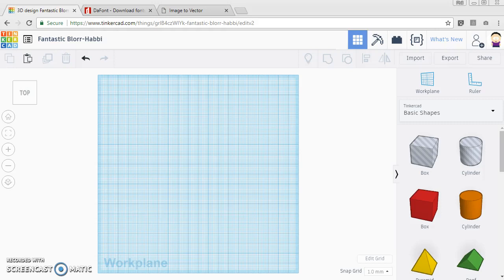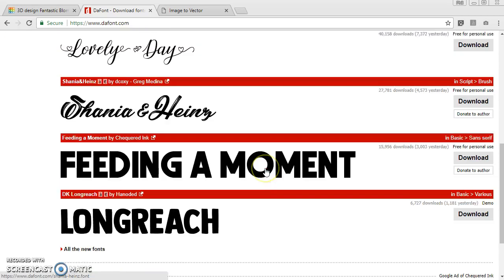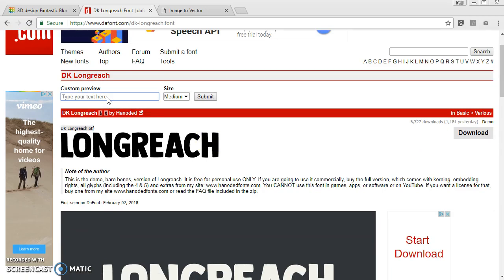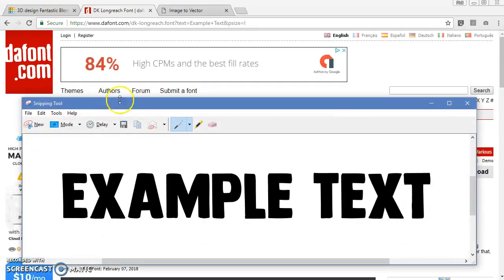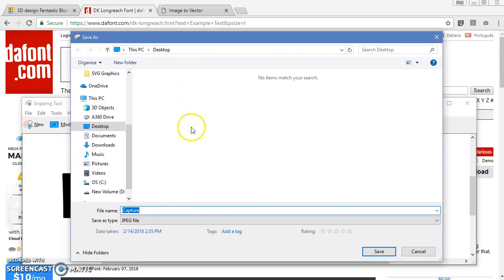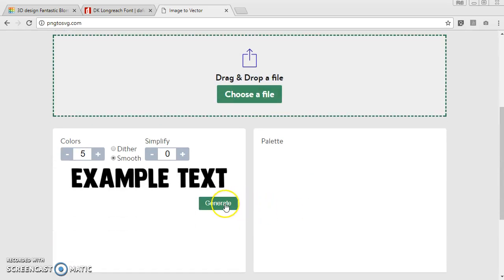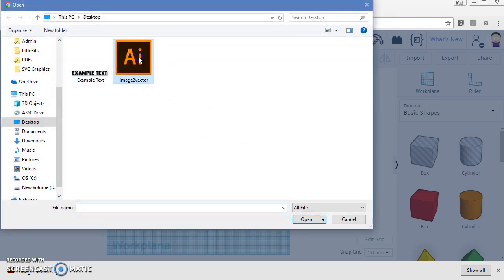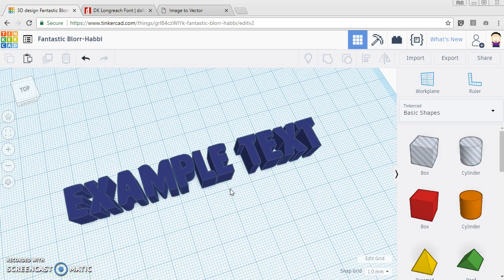Custom Text to SVG